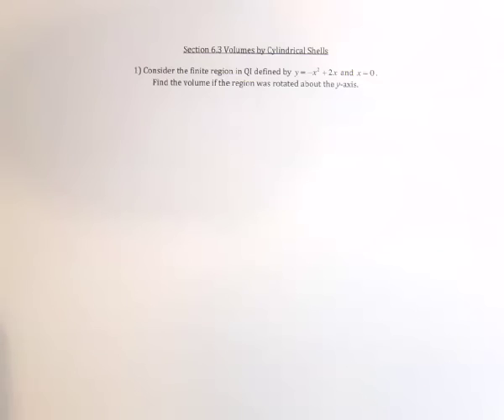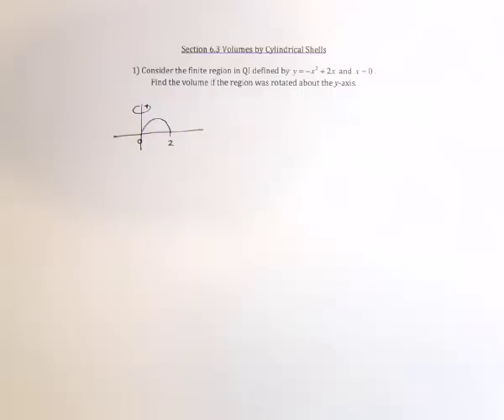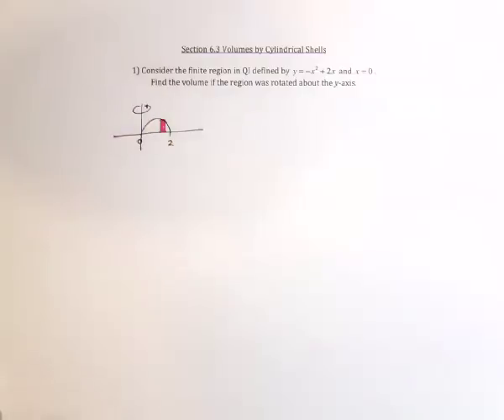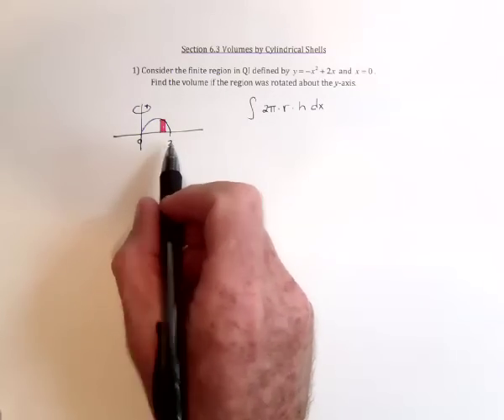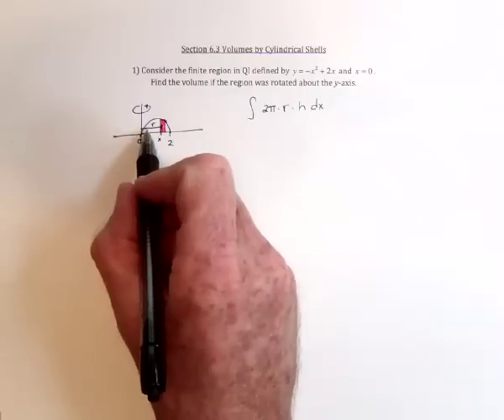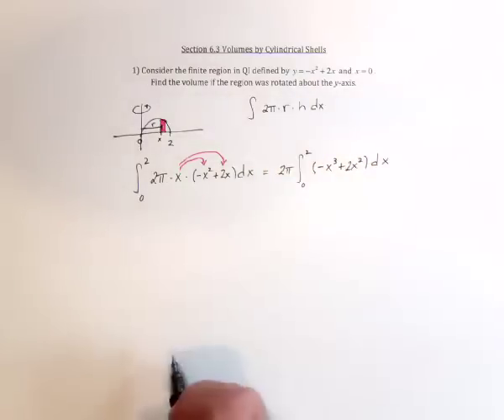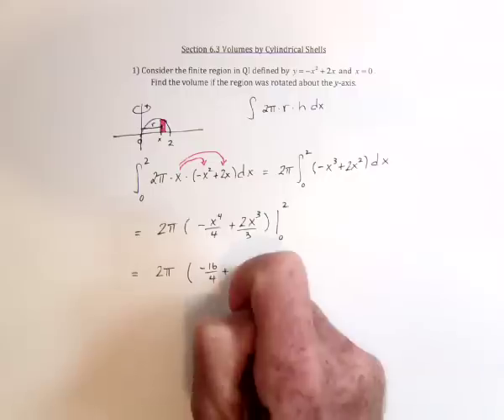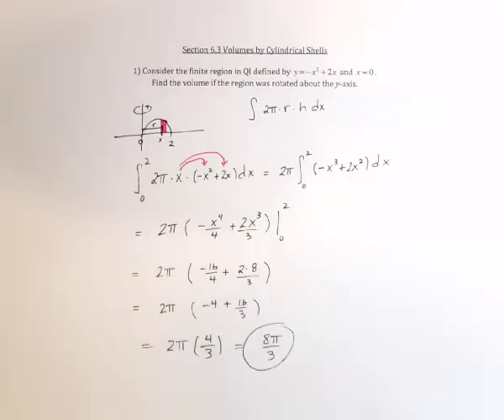89 Volumes by Cylindrical Shells 1